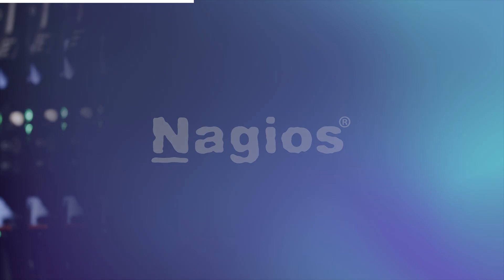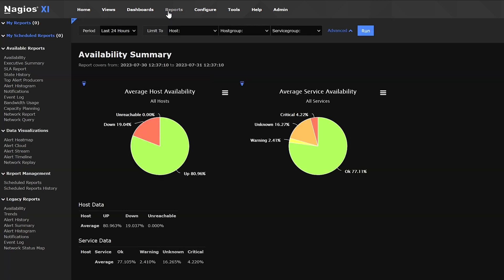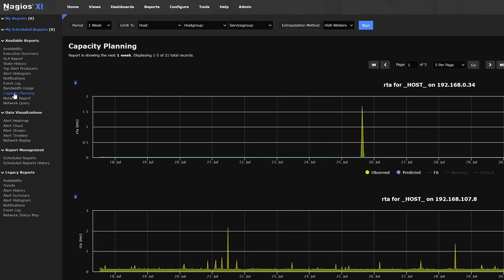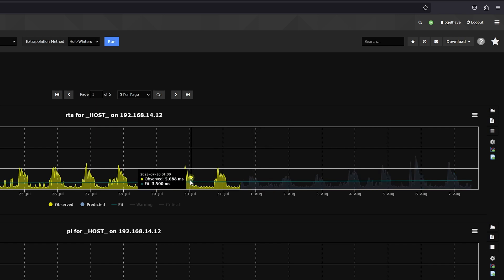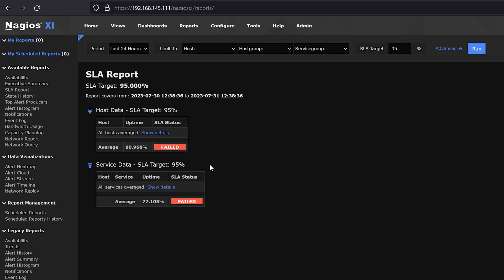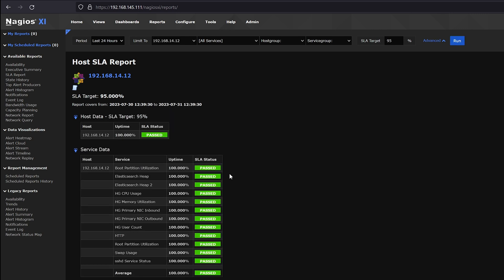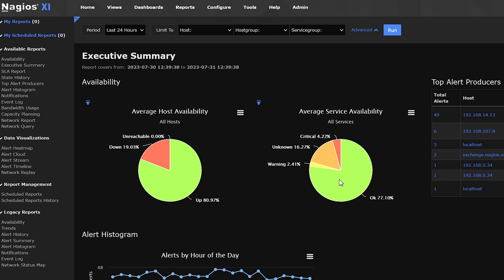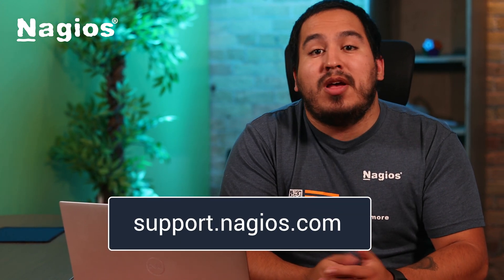Leveraging Reports & Graphs In Nagios XI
In this video, we’ll show you how to leverage the reporting & graphing capabilities of Nagios XI